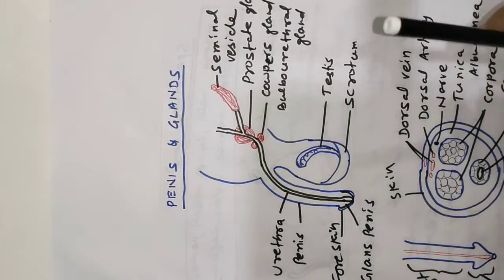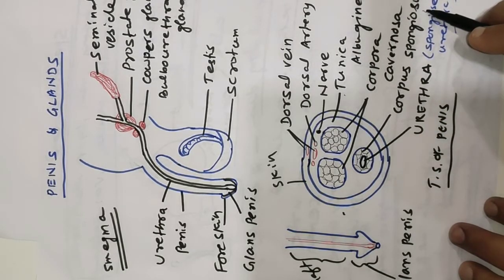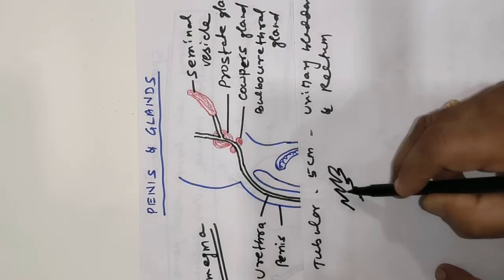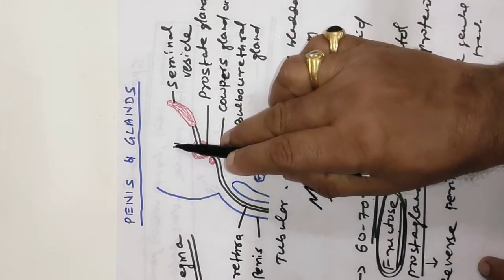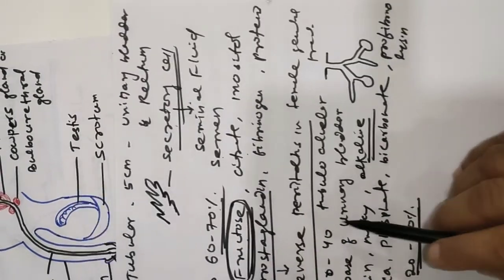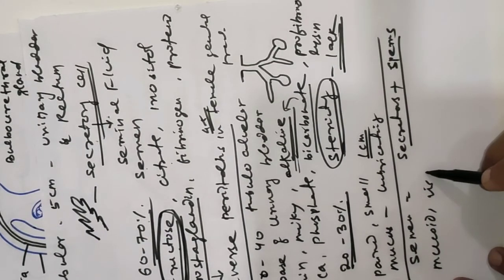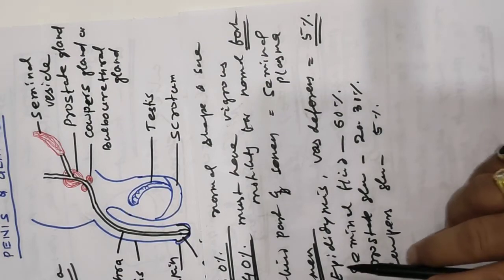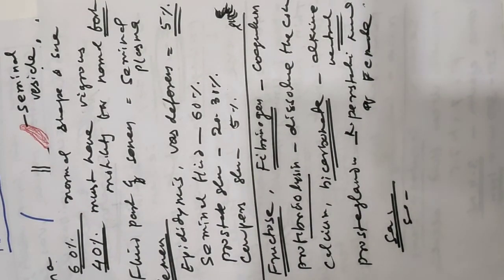MALE REPRODUCTIVE SYSTEM PART- 3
Class XII By DR. S N PANIGRAHI